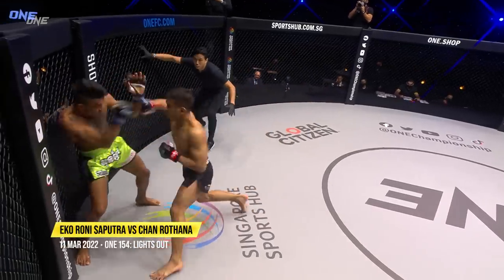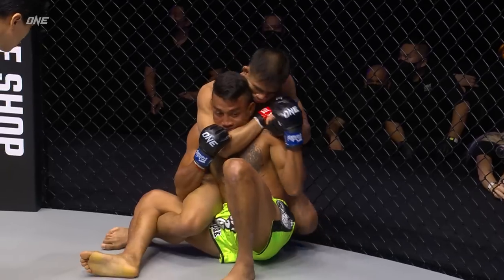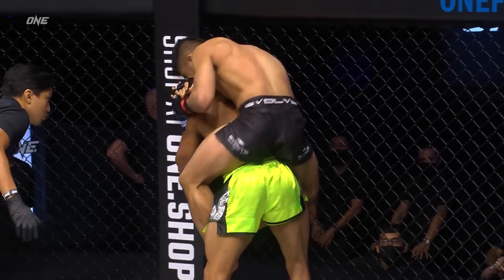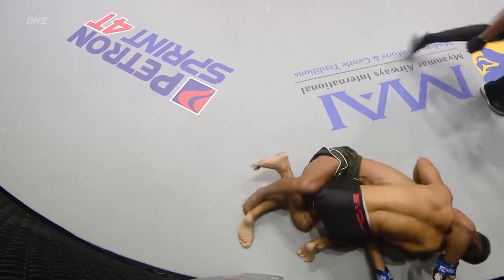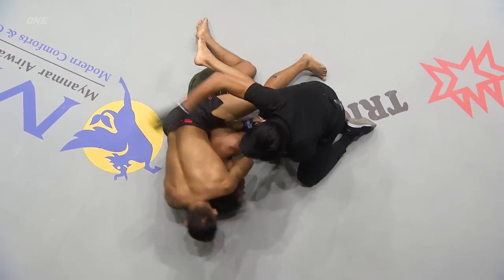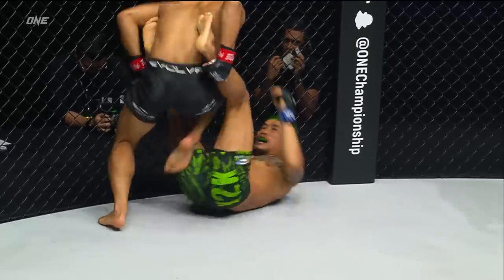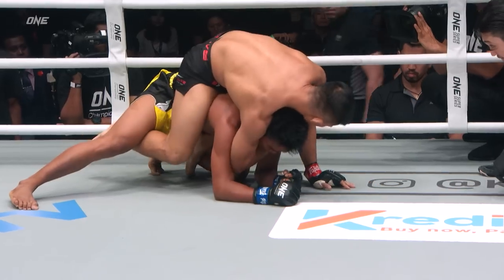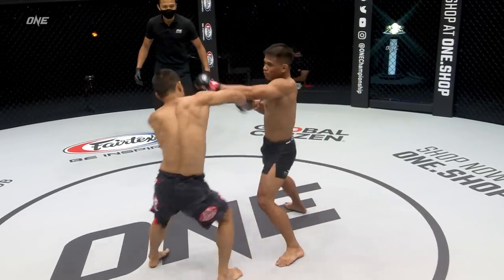SEVEN First-Round Finishes 😱 Eko Roni Saputra’s Next-Level Wrestling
Before Indonesian rising star Eko Roni Saputra collides with #3-ranked flyweight contender Danny Kingad in a massive MMA matchup on February 24, relive his insane finishing streak in ONE Championship!

ONEFightNight7 | Fri Feb 24 at 8PM ET
🇺🇸🇨🇦 FREE with an Amazon Prime Video subscription
🌍 Live on Watch.ONEFC.com (some regions excluded)
🔴 Live on ONE YouTube (some regions excluded)